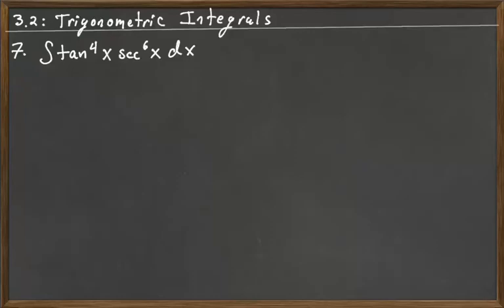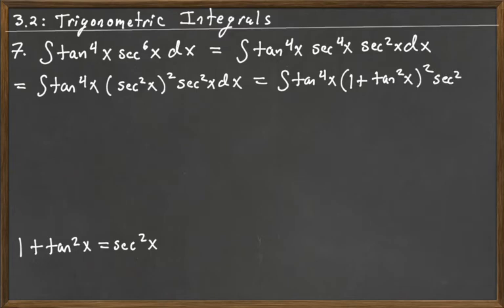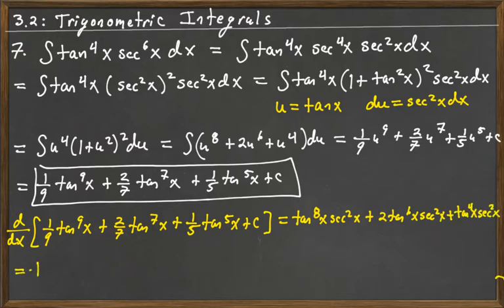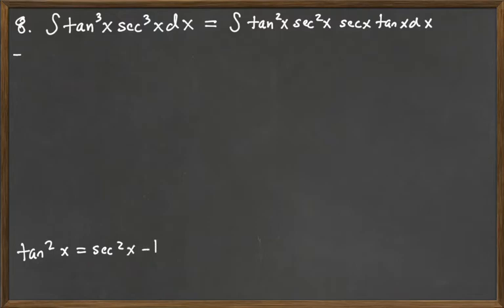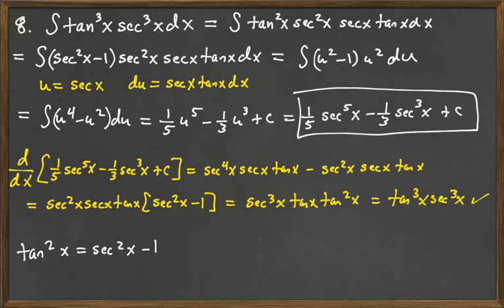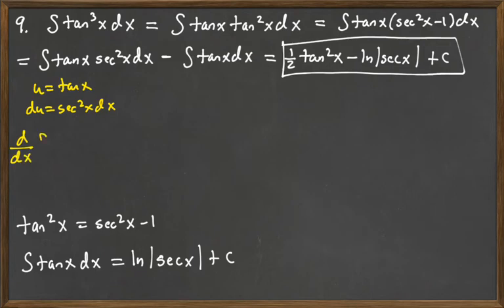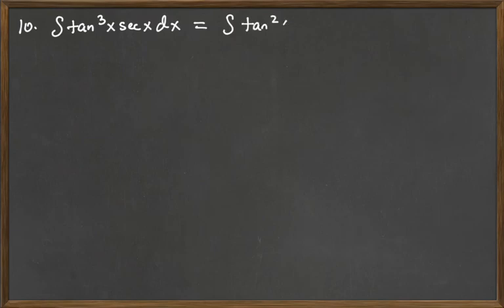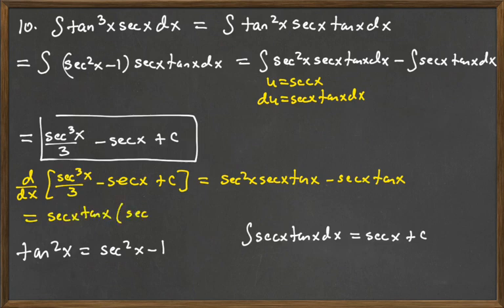Math 2414 3.2 Part 3